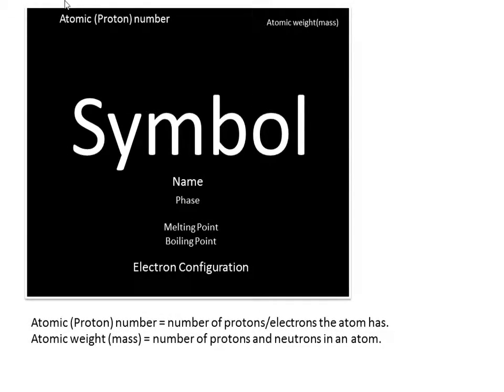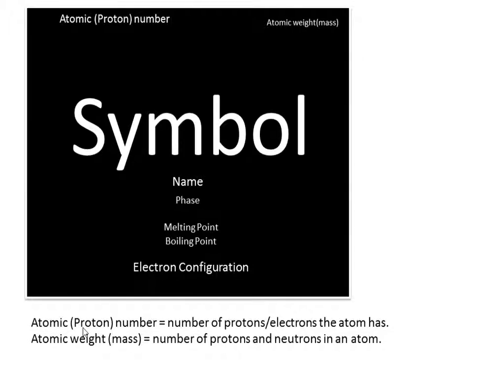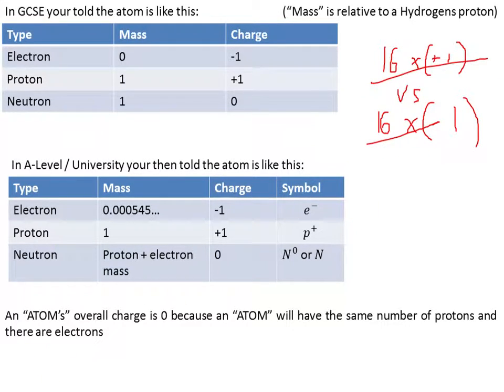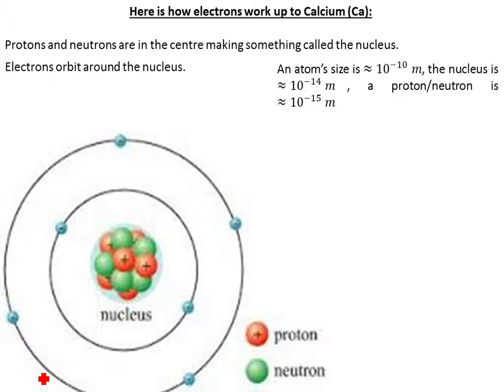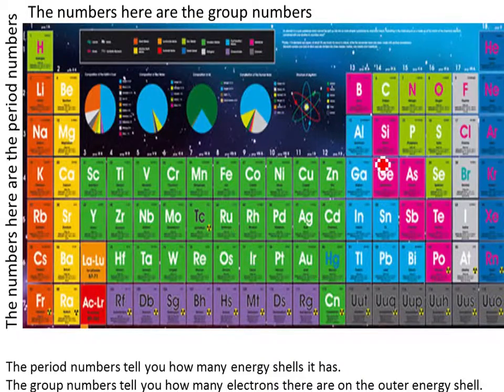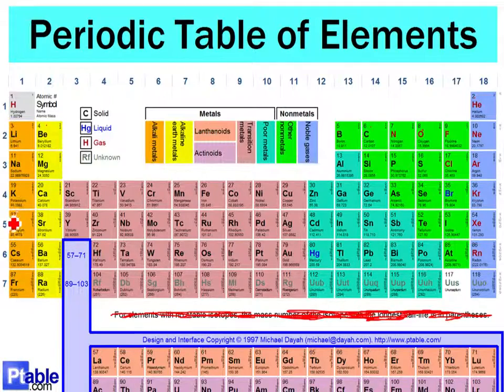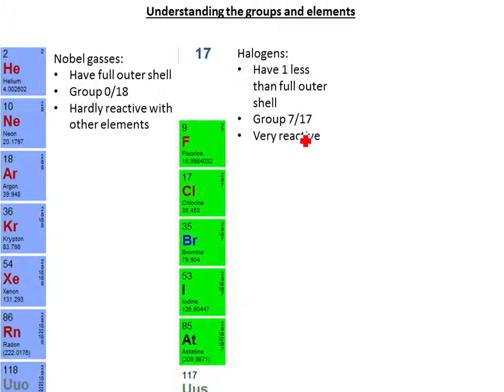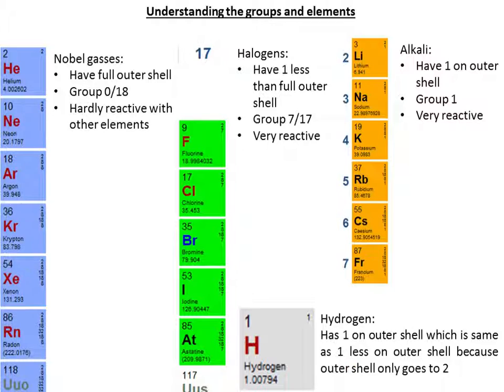Episode 1 - Periodic table and atoms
This is part of my new series in science. IT was after my math series and I thought it to be just something to do to show I'm active.